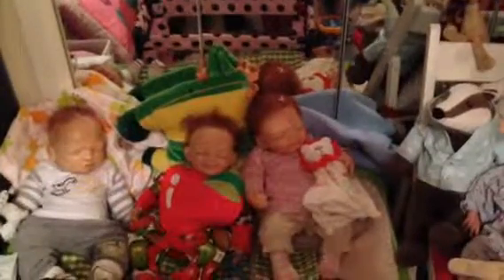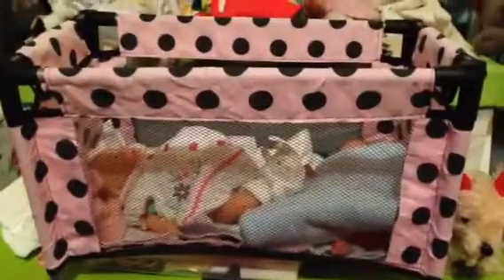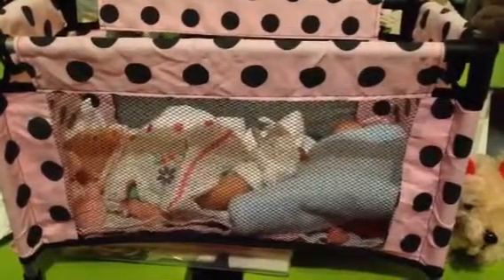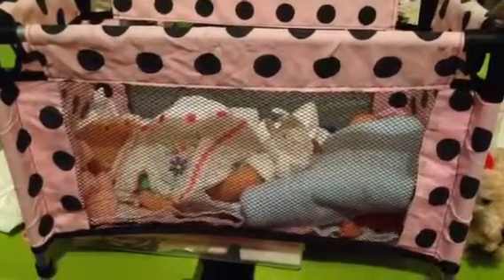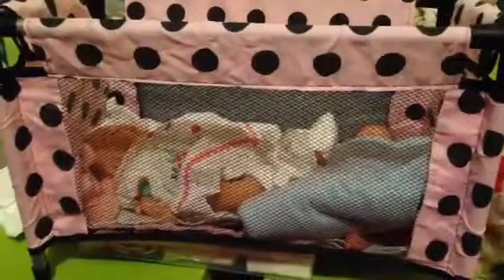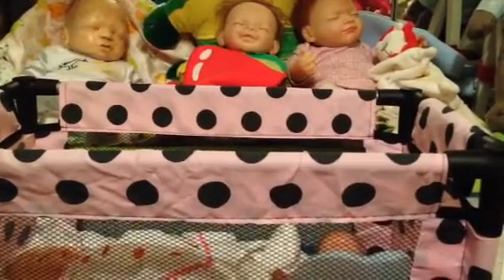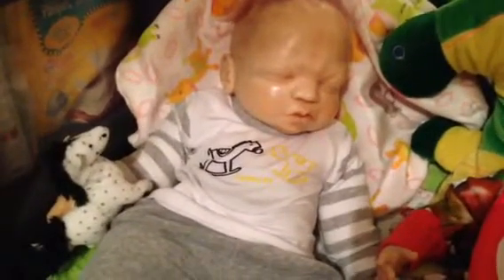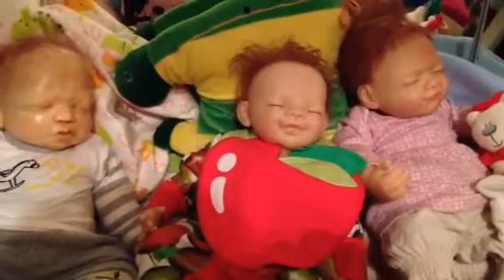OOTD/N for reborns & preemies new cot :0)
Hope u like Benjamin with curly hair